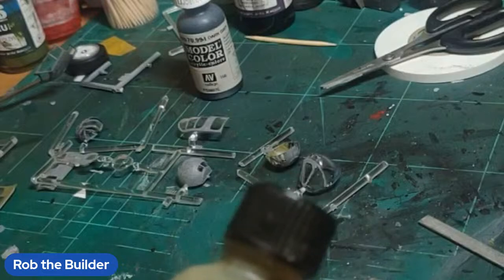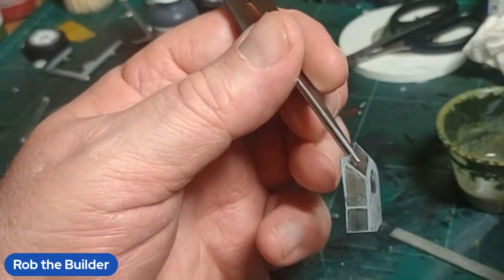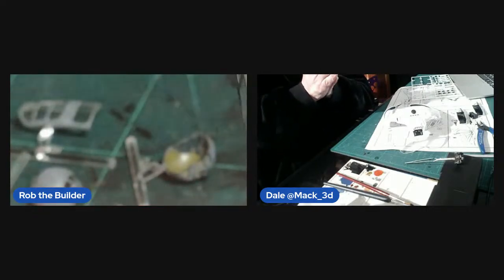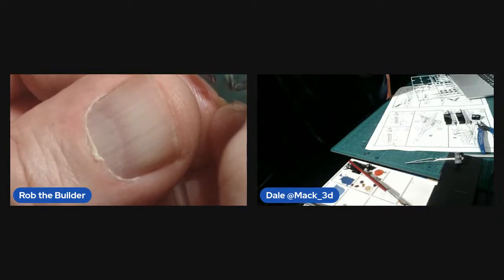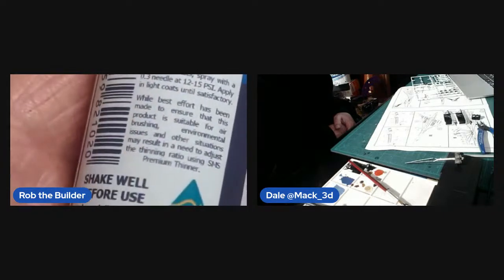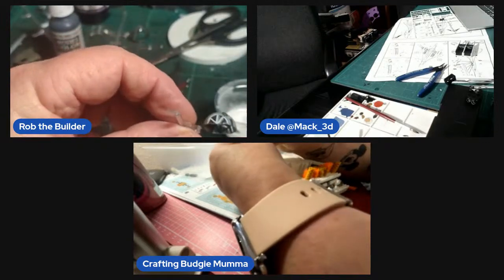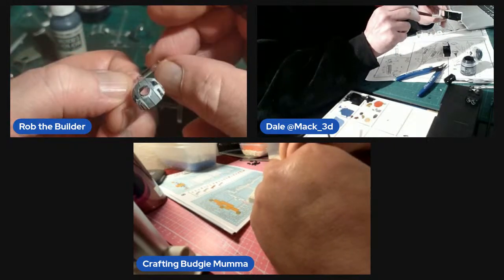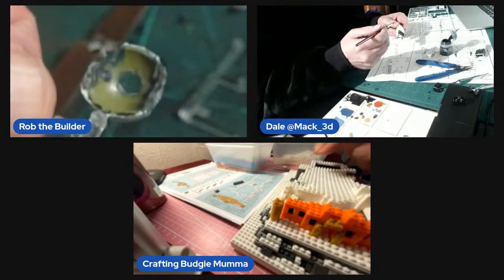Live scale modelling; painting the Revell 1/72 B-17F. Join me at the bench!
Painting the exterior of the canopies on the Revell Models 1/72 B-17F Memphis Belle on the live stream.